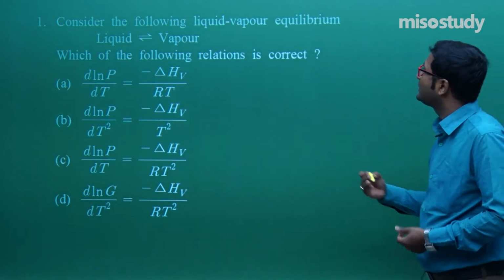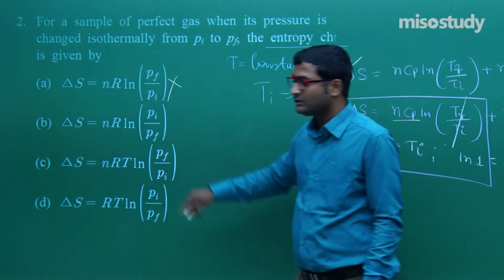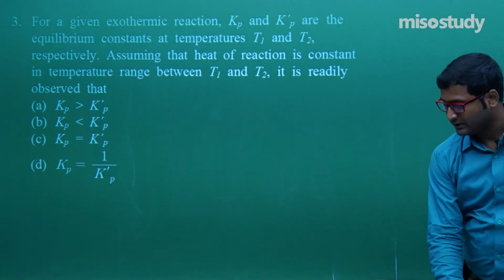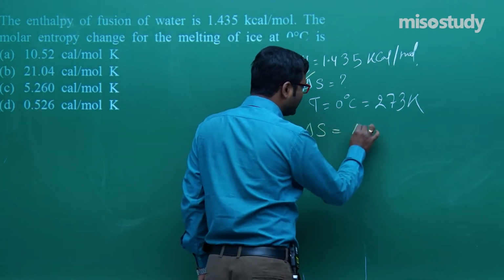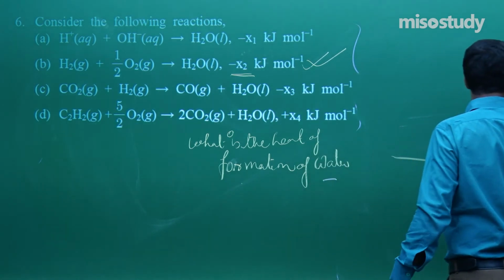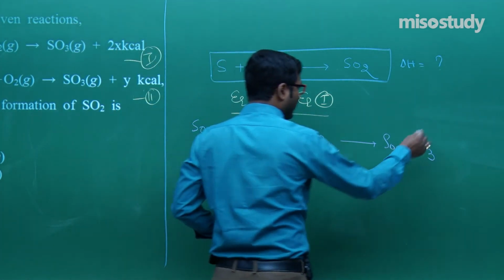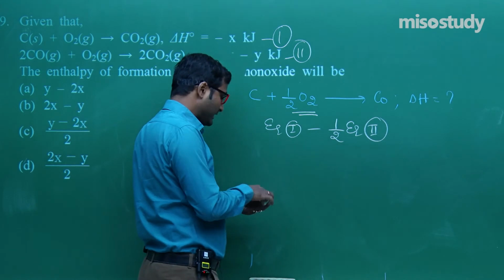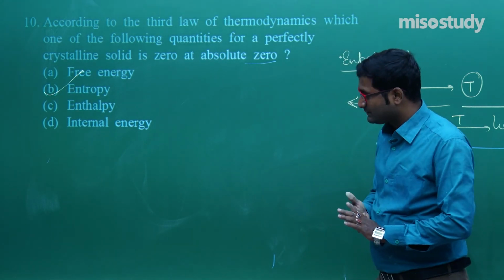NEET Chemistry | 06. Thermodynamics & Thermochemistry | NEET Pattern Question Exercise | In Eng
▶ NEET Chemistry
▶ 06. Thermodynamics and Thermochemistry

Get Started for Your NEET 2021 Preparation with Misostudy. Misostudy's Courses will Help Students to Boost for Your NEET Preparation to Perform Best in Exams and Achieve a Good Rank. Our Courses Include:

1. HD Video Lectures Designed by The Expert Faculties
2. Theory & Problem-solving Lectures of full Syllabus
3. Chapter-wise Exam Pattern Question Exercise (Sample Question Papers)
4. Chapter-wise PDF e-Books
5. Chapter-wise Online Test
6. 24X7 Doubt Clearing
7. Hard Disk / Pen Drive / SD Card Courses (No Internet required)
8. 24X7 Online Streaming Course
9. Lecture Download support for Android and iOS